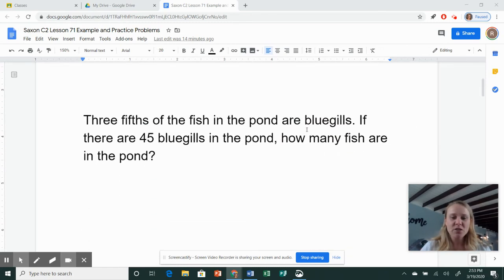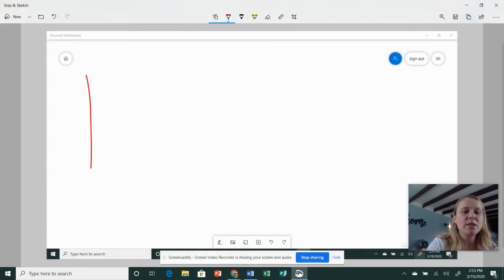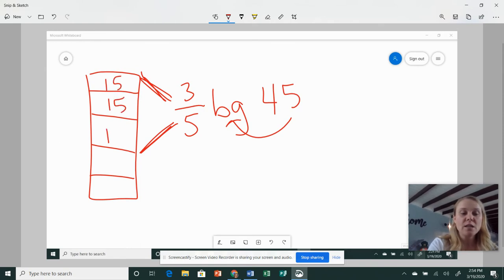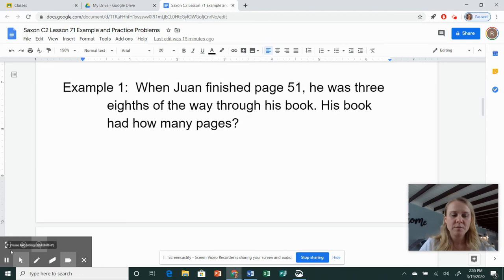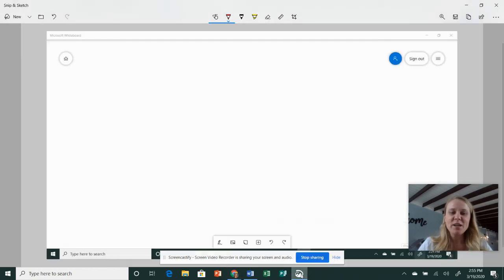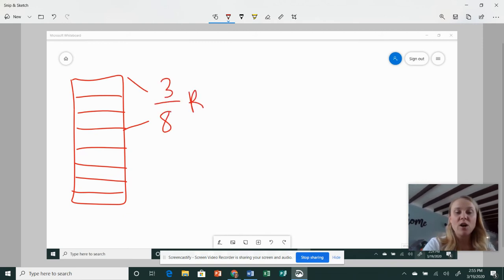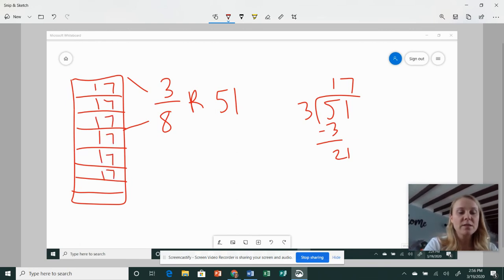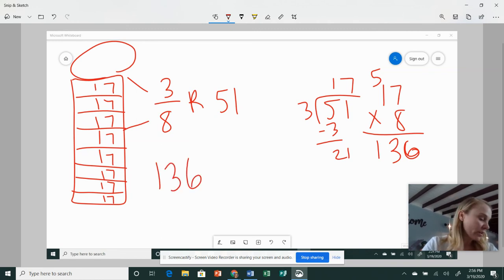Lesson 71 part 1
Saxon C2 Lesson 71 part 1